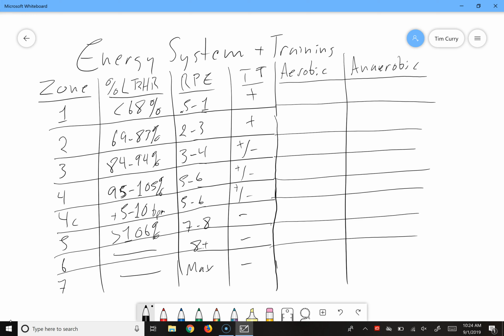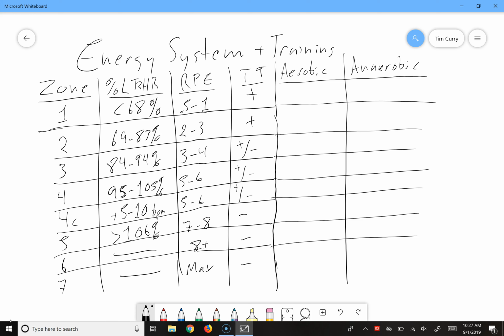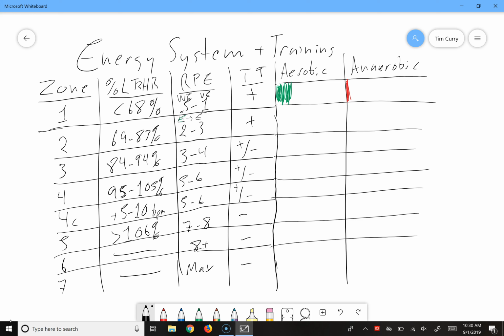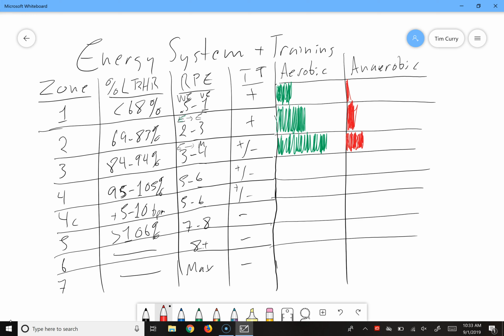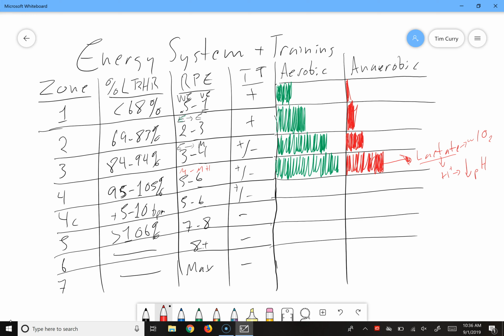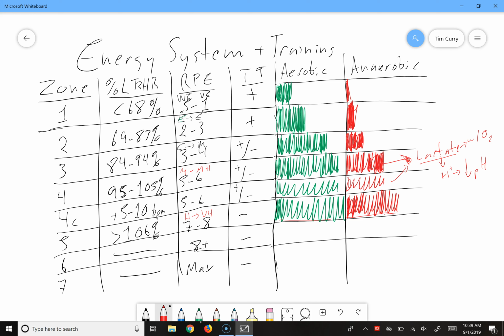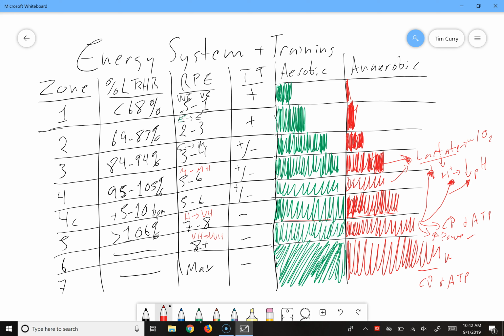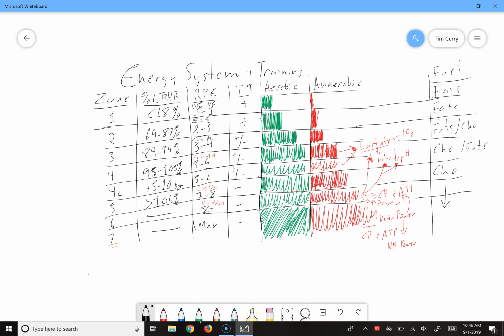Energy Systems #6 - Training Application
A bit of a longer talk that ties together energy systems and training zones